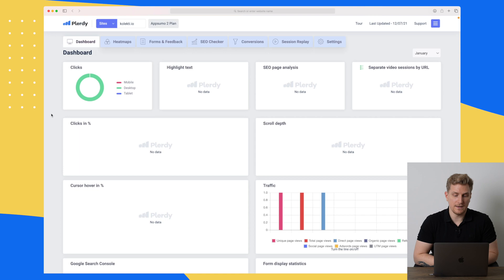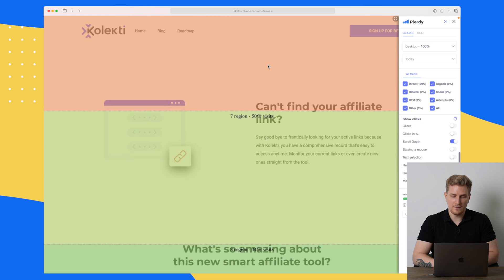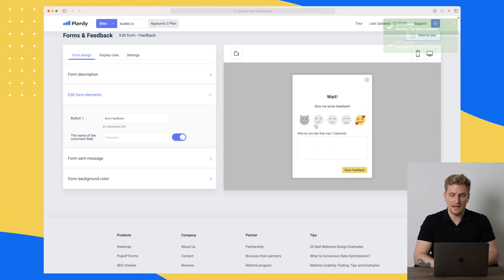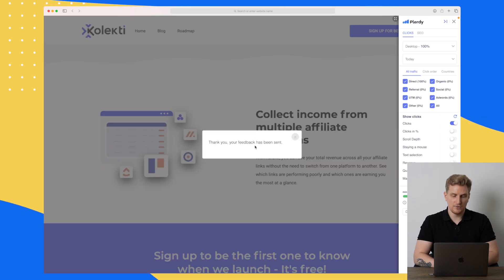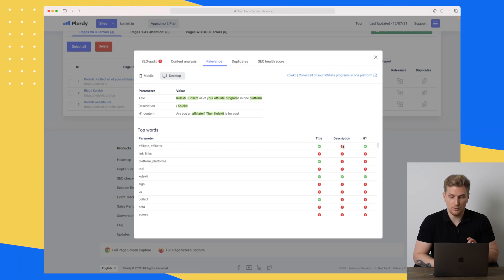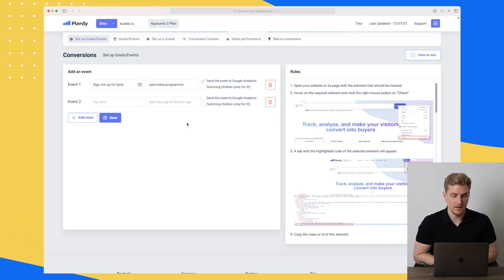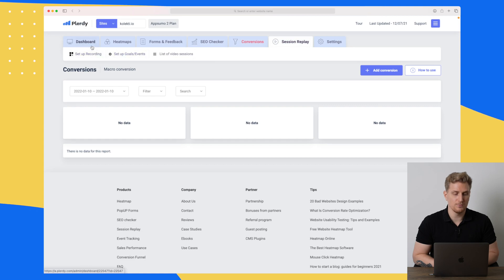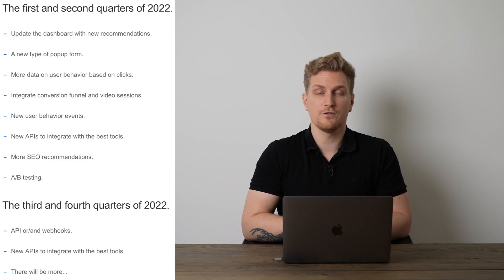Plerdy Review - Measure your website performance | Hotjar alternative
Plerdy is an all-in-one website performance measuring software. It's an alternative to both Google Analytics and Hotjar. You even get an SEO module on top of everything.

00:00 Introduction to Plerdy
00:39 Plerdy Features
16:41 Plerdy Pricing
17:16 Alternatives to Plerdy
17:34 Future of Plerdy
18:45 Pros & Cons of Plerdy
19:10 Last thoughts of using Plerdy